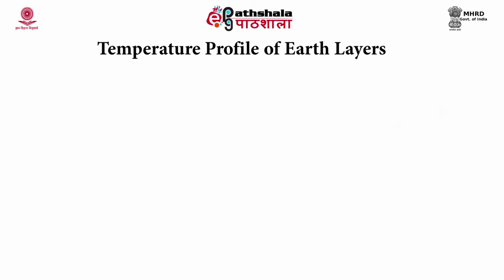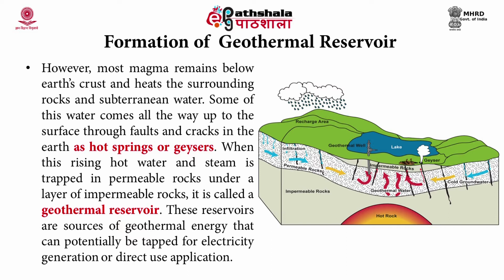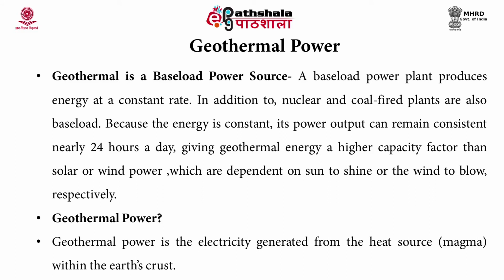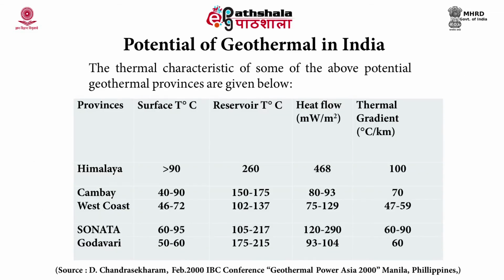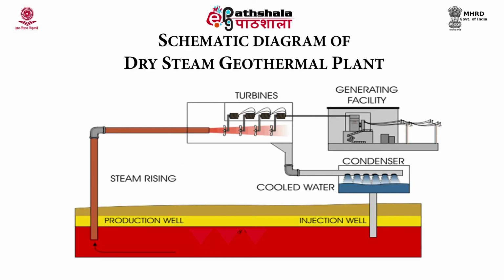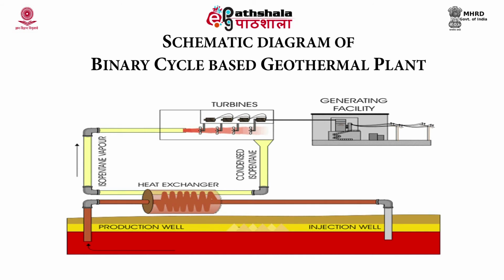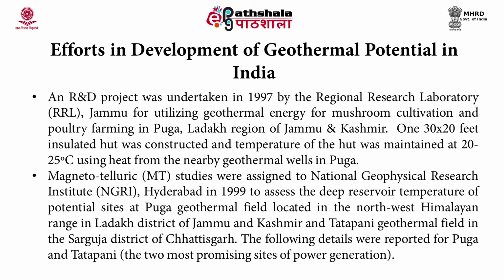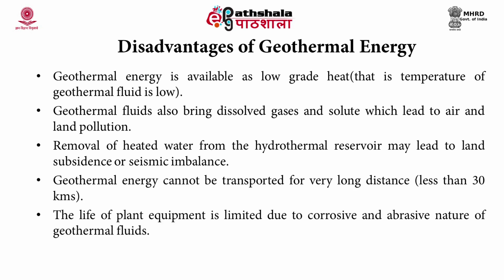M-10. Geothermal energy